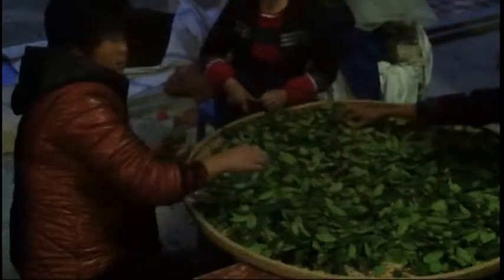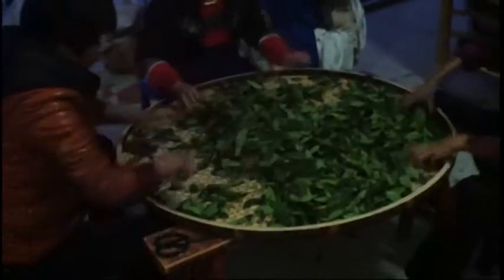Tie Guan Yin Wu Long (Oolong) Tea - Spring 2013 (Part 1)